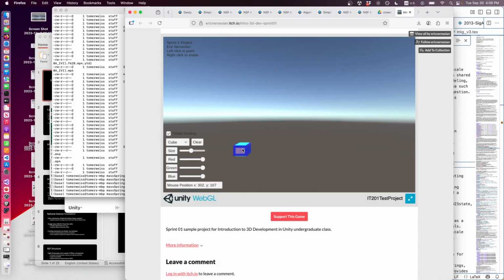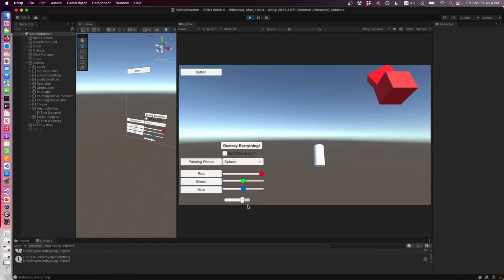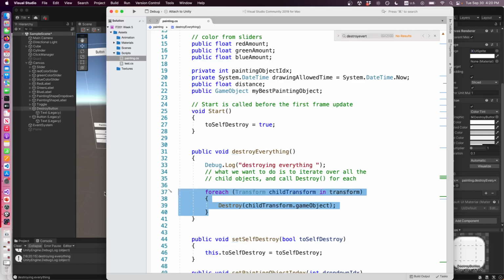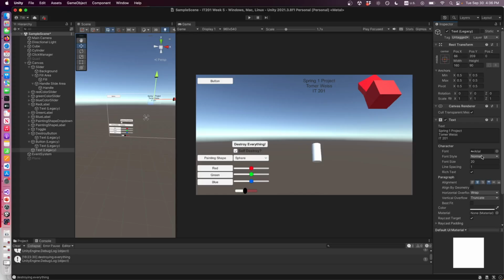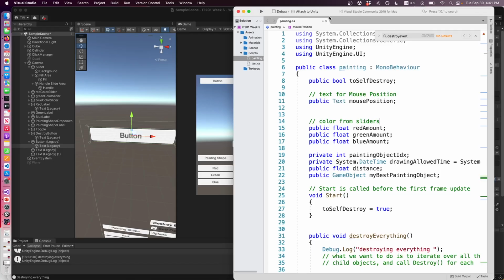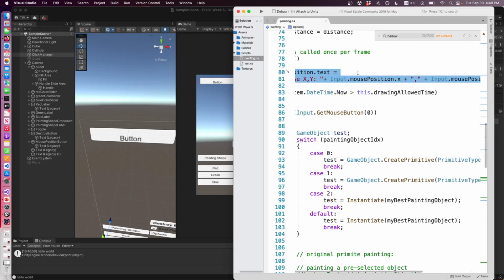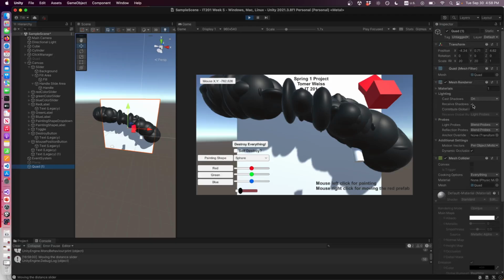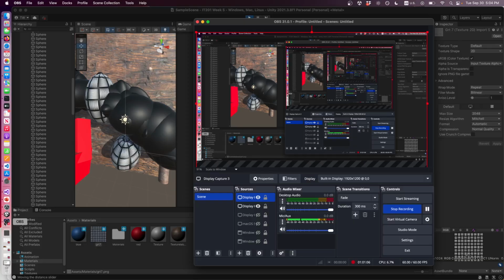IT201 Fall 2025: Week 5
Time, Text, Light, Shadows, Quad, Texture